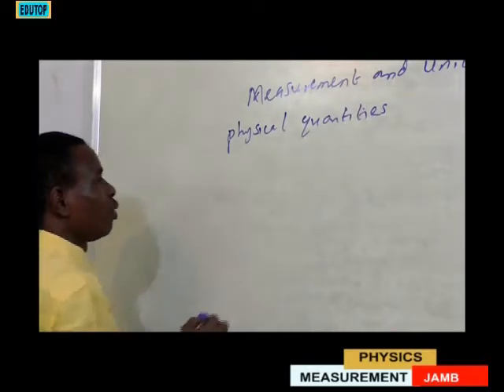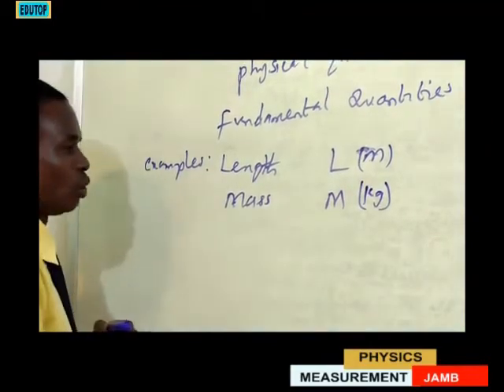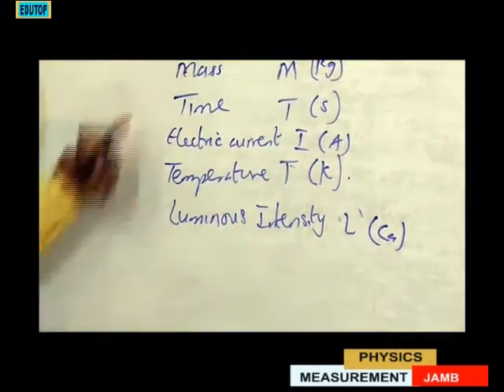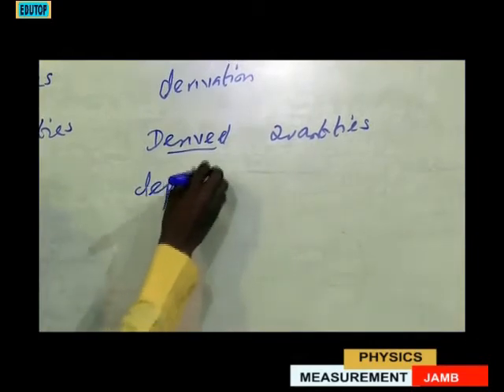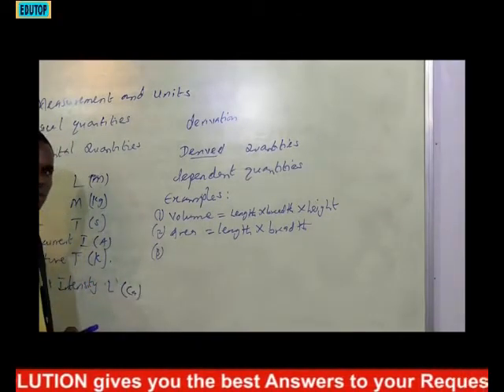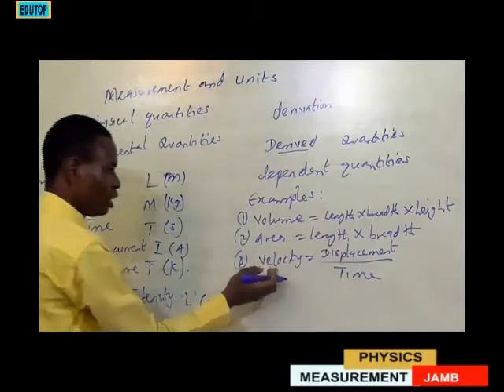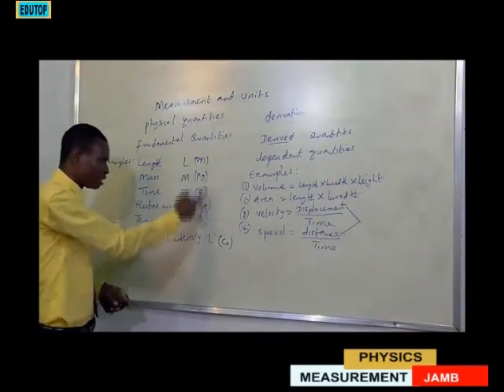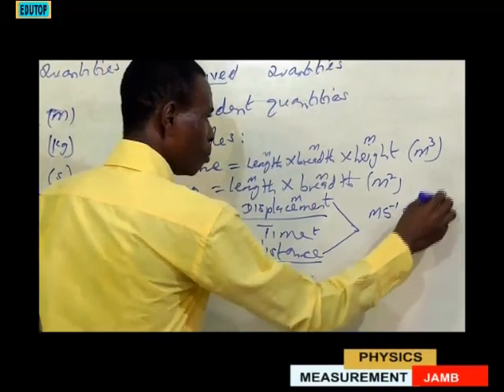(PHYSICS FOR JAMB STUDENTS PART 1) Lesson 1